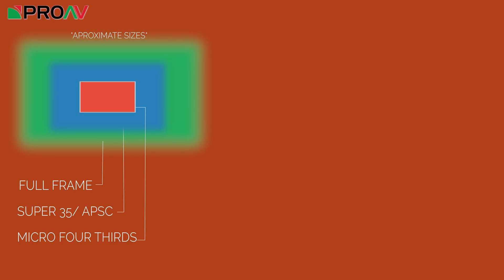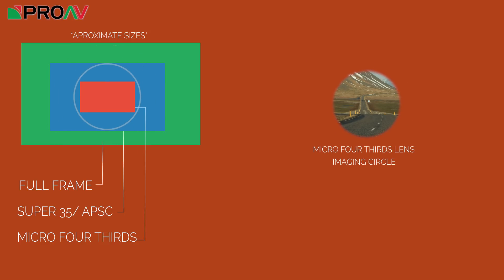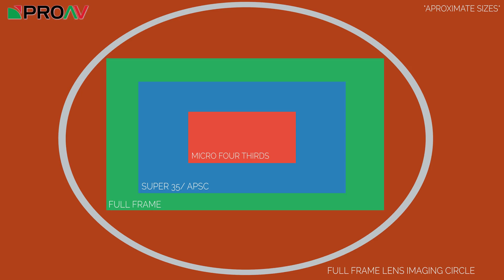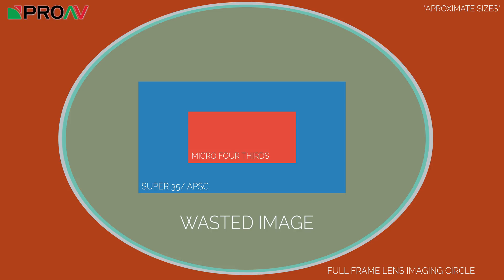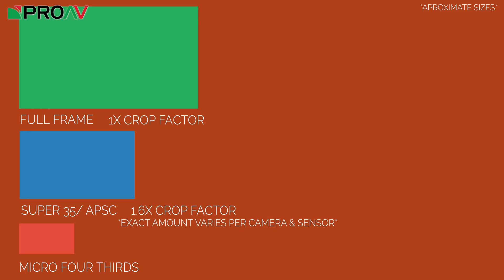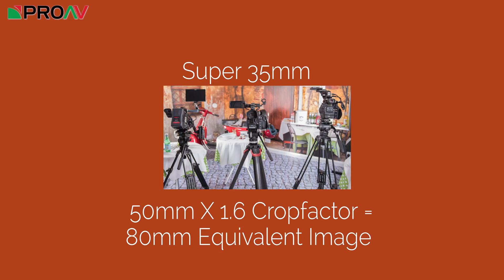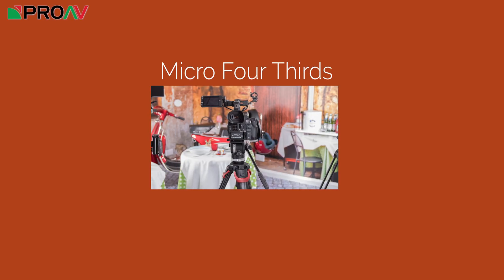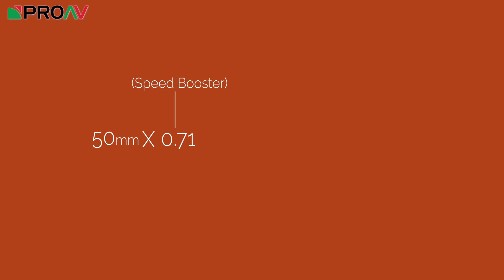Explaining Crop Factors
With the array of sensor sizes available in cameras, crop factor can become a confusing topic. We take a closer look at crop factor.